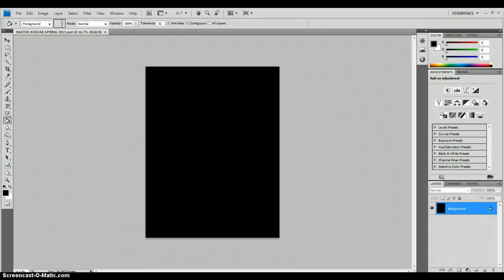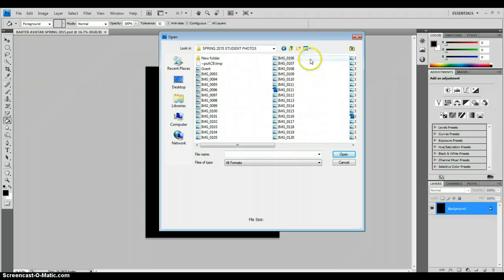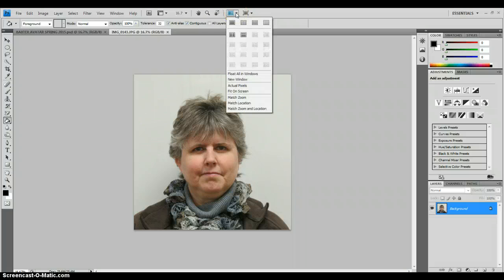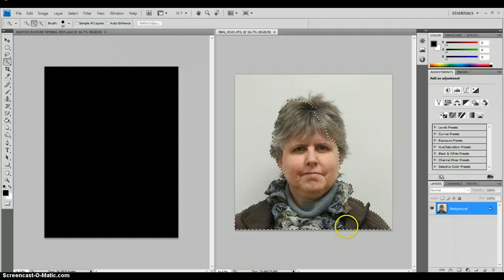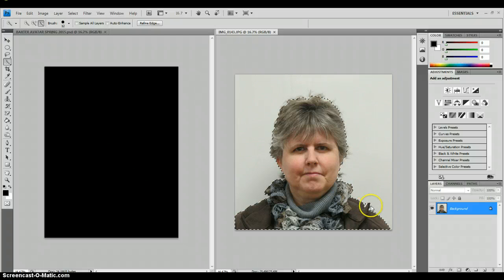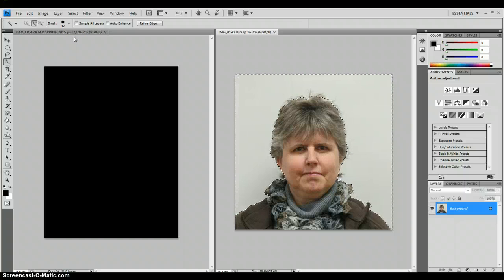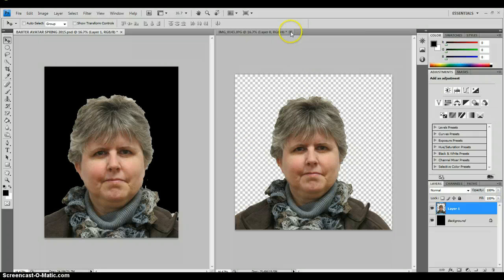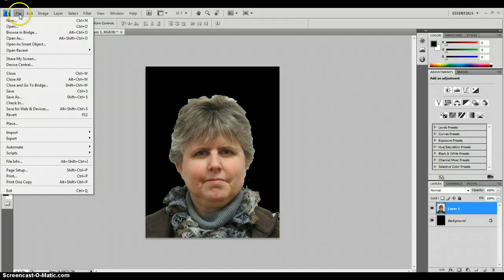AVATAR 2 Self Pic Background Removal